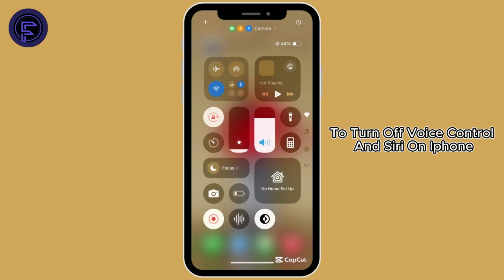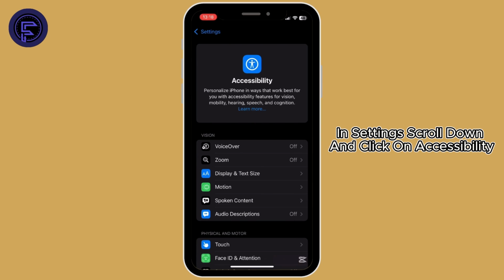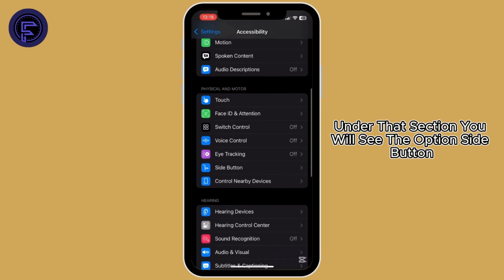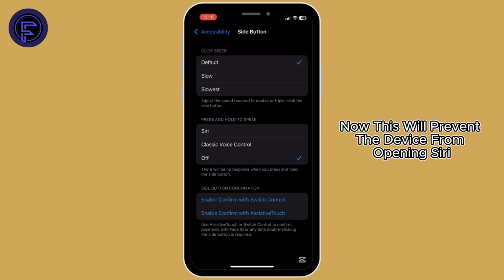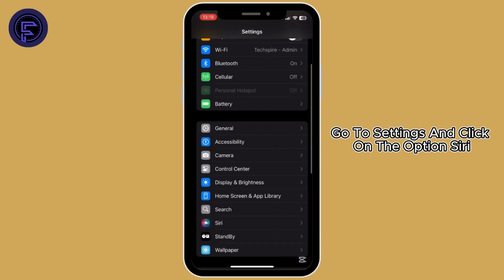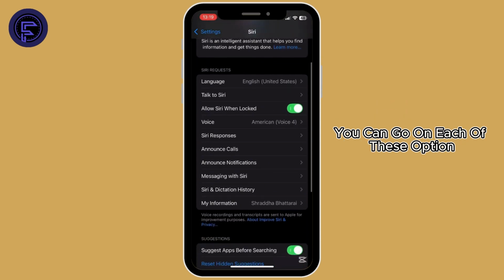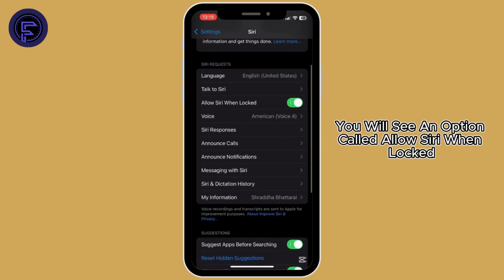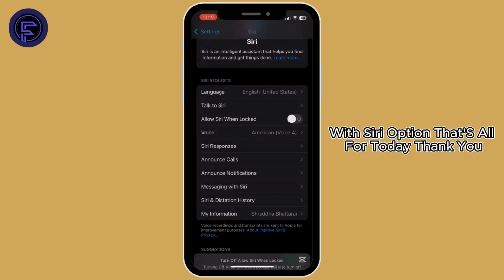How to Turn Off Voice Control or Siri on iPhone 4 (iOS Quick Fix 2025)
Annoyed by Voice Control or Siri activating by mistake? In this short and simple video, learn how to disable Voice Control and Siri on your iPhone 4—perfect for older devices running legacy iOS versions.

Timestamps:
00:05 – Open iPhone Settings
00:30 – Go to Accessibility -Home Button
01:00 – Turn Off Siri / Voice Control Options

This video covers:

How to fully disable Voice Control on iPhone 4

How to stop Siri from activating with the home button

iOS settings for legacy devices

Helps prevent accidental Siri/Voice triggers

Works for iPhone 4, 4S, and older models in 2025

Keep your iPhone experience distraction-free!